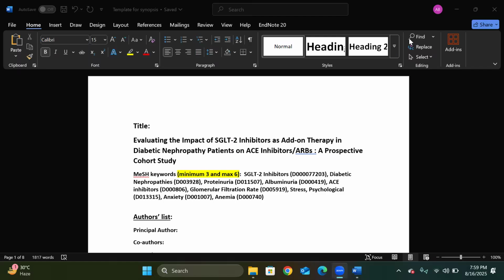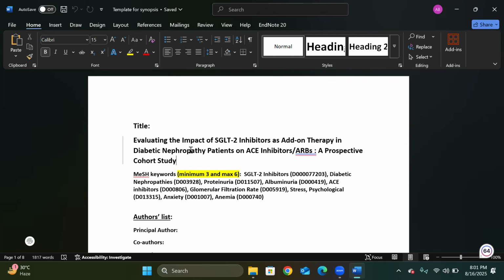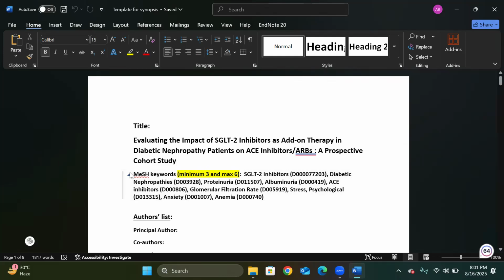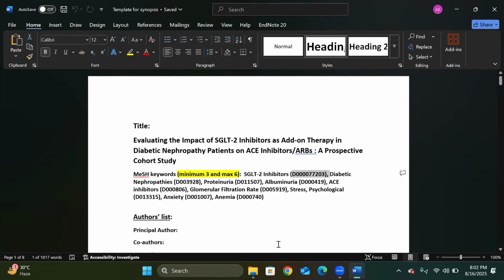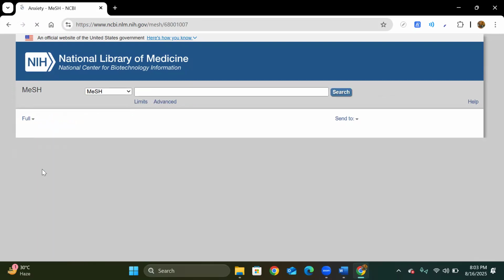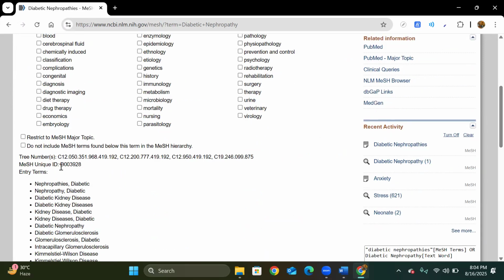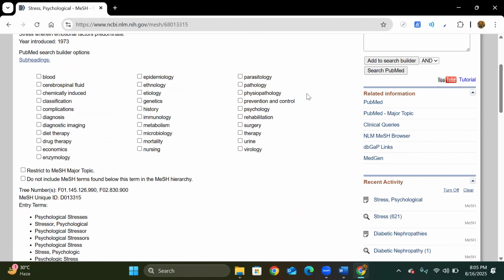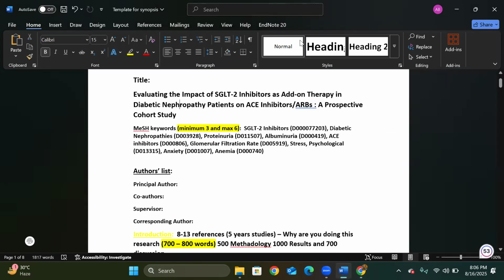Research Titles and MeSH Keywords